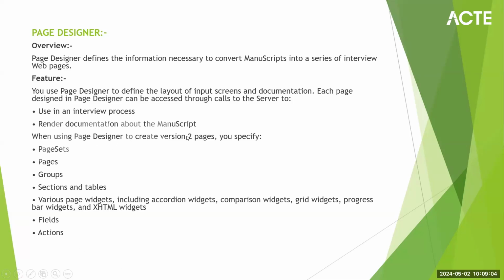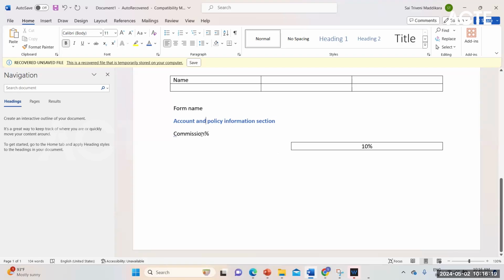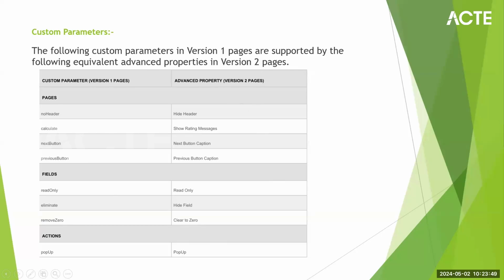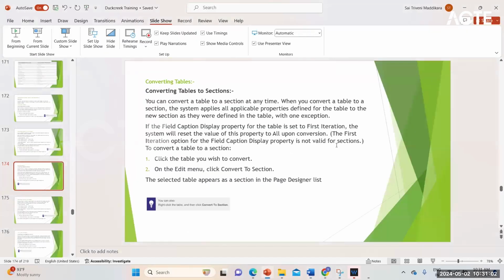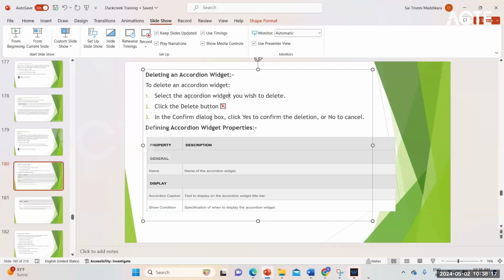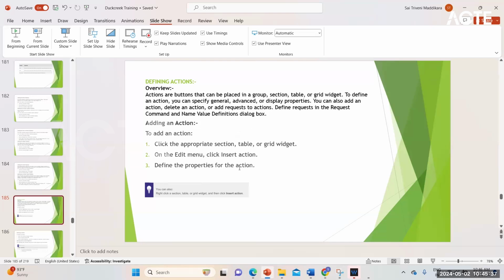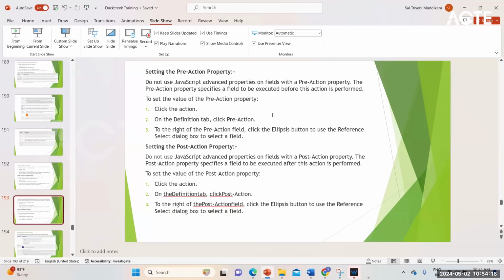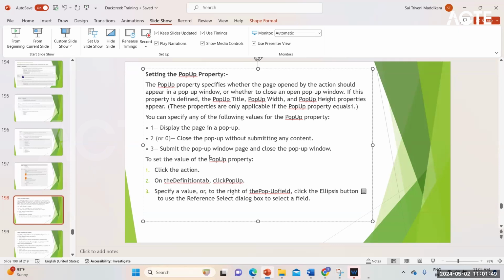🚀 Page Designer & Convert Tables in Duck Creek | Complete Guide for Beginners & Professionals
In this video, you’ll learn how to work with Page Designer and Convert Tables in Duck Creek, two essential components used in Duck Creek Policy, Billing, and Claims applications.

📌 What You’ll Learn in This Video:
✅ Introduction to Page Designer in Duck Creek
✅ Creating and customizing UI screens using Page Designer
✅ Understanding layouts, controls, and data binding
✅ What are Convert Tables and why they are used
✅ Creating and managing Convert Tables
✅ Real-time use cases of Convert Tables in Duck Creek
✅ Best practices followed in real-time Duck Creek projects

✔️ Policy, Billing & Claims developers
✔️ QA, Business Analysts & Support professionals
✔️ Anyone looking to build a career in Duck Creek Technology

💼 Why Duck Creek?
Duck Creek is one of the most in-demand insurance technologies used by top insurance companies worldwide. Mastering Page Designer and Convert Tables will help you gain practical skills required for real-time project implementations.

Recommended Job Courses:
                         Data Analytics
                         Full Stack Developer
                         Cloud Computing
                         Software Testing
                        Gen Ai & Machine Learning
                        UI & UX
                        Digital Marketing